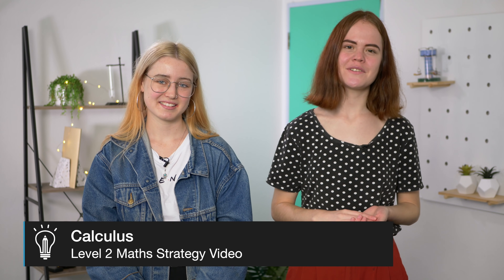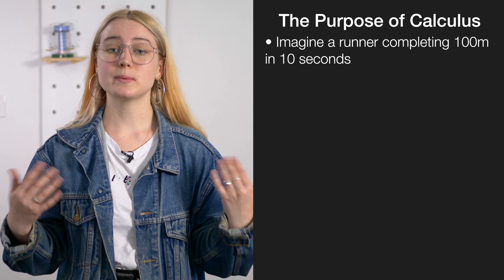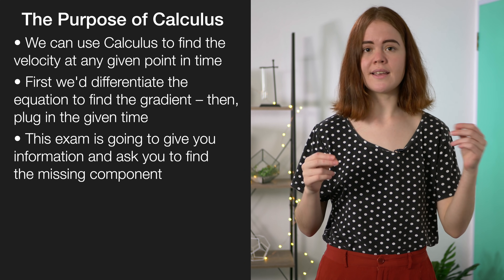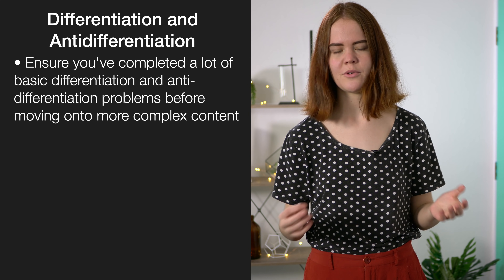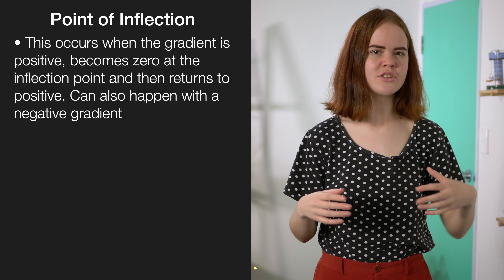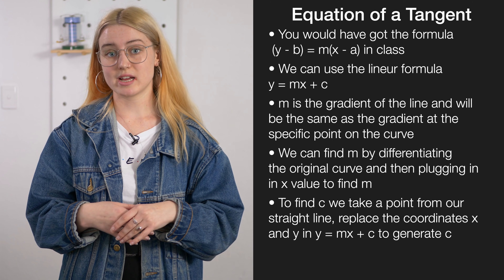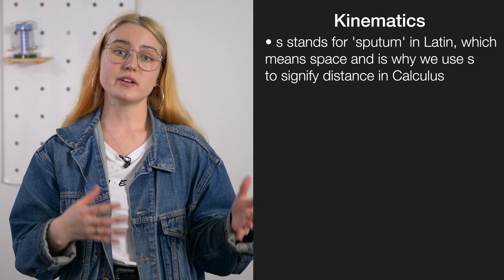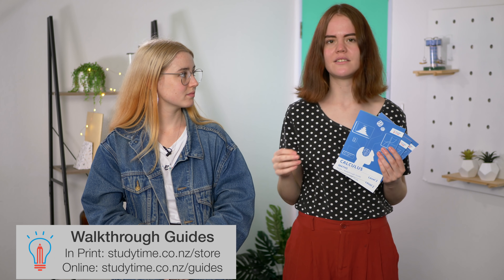Calculus | NCEA Level 2 Maths Strategy Video | StudyTime NZ